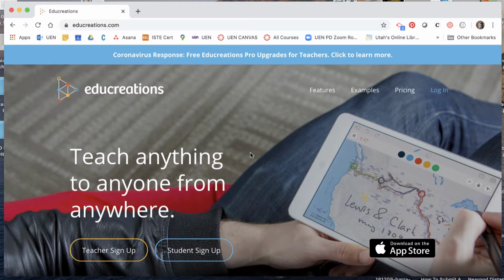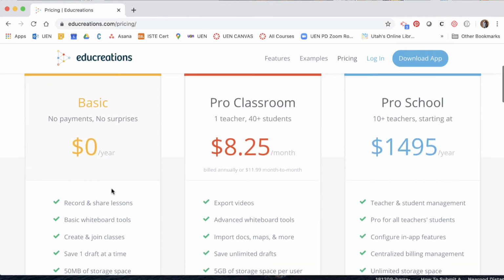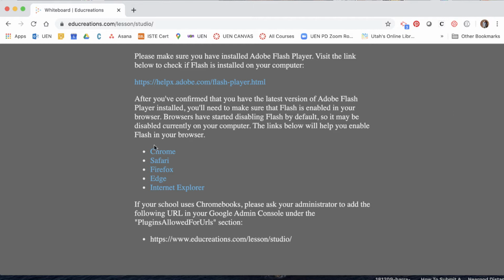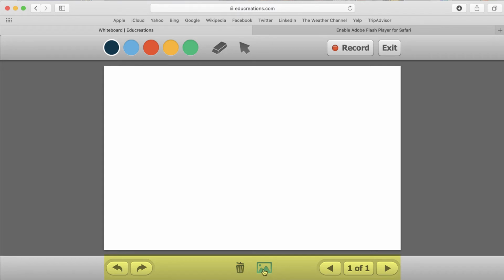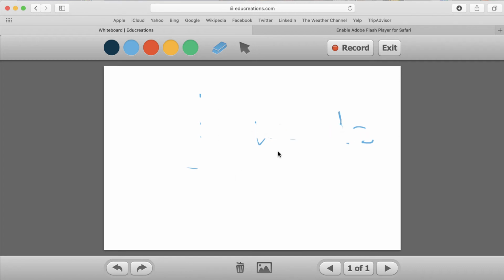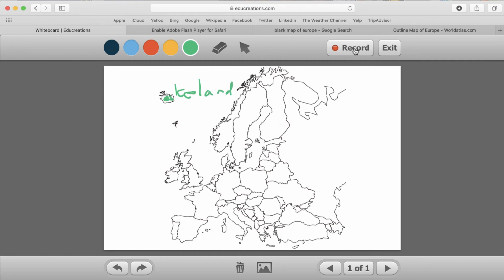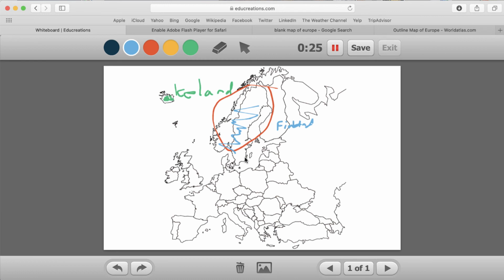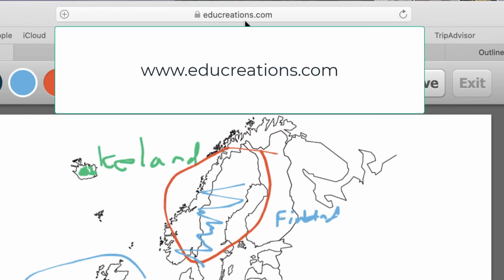Educreations Part 2 - Web Interface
See how you can also use Educreations through the web interface if you don't have an iPad or touchscreen device available.